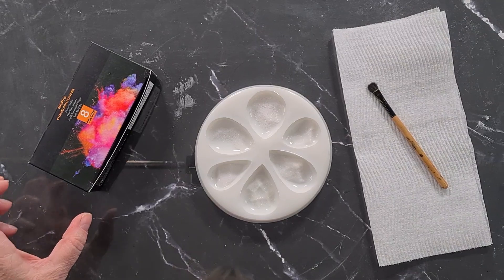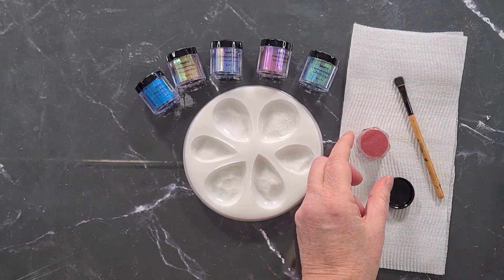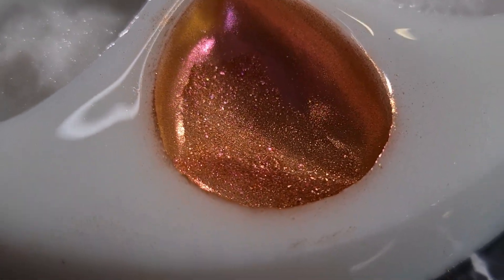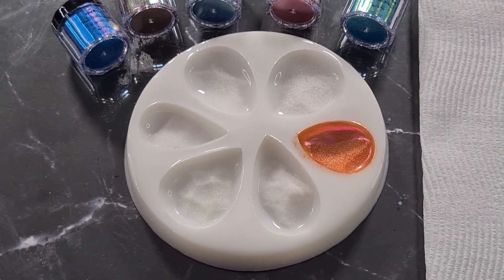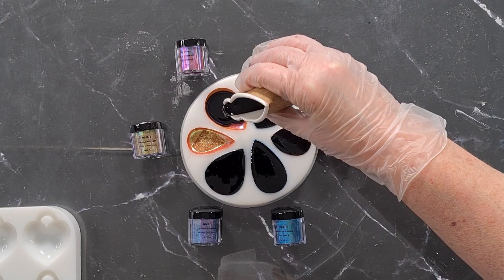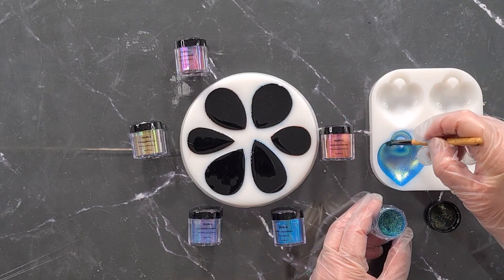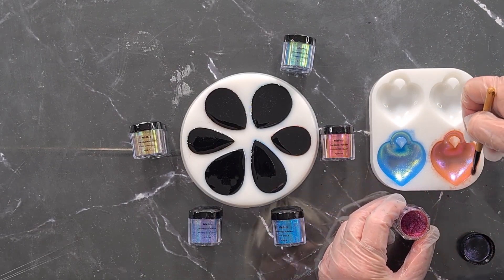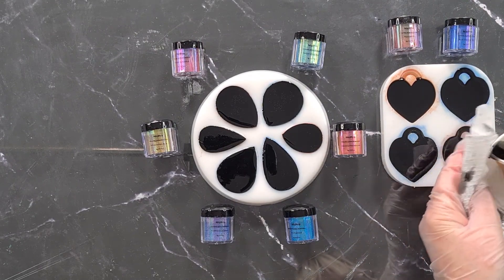#1469 Incredible Colour Shifting Resin Druzy Pendants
Resin druzy pendants
I used Platinum 360+ resin to make these gorgeous pendants.